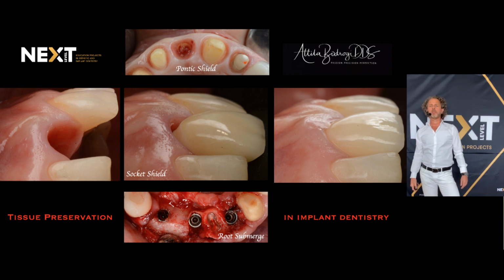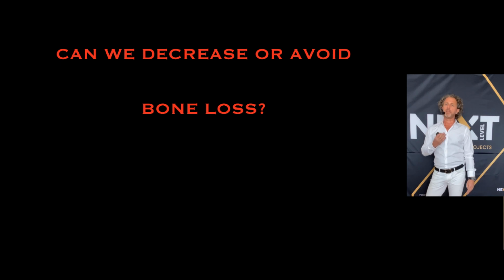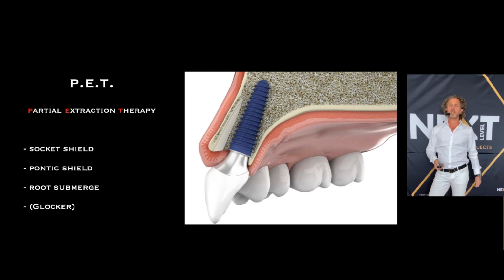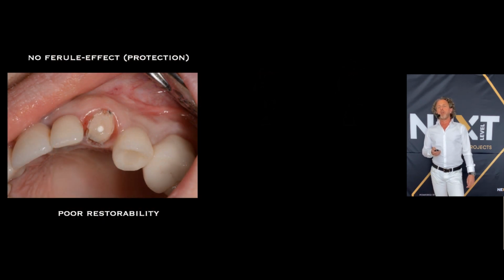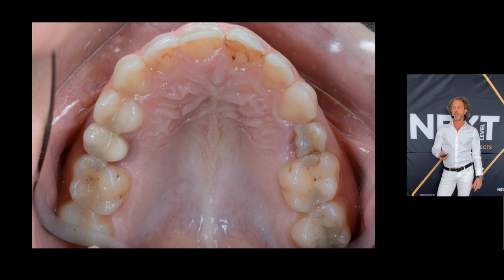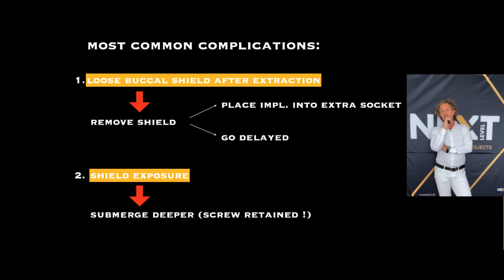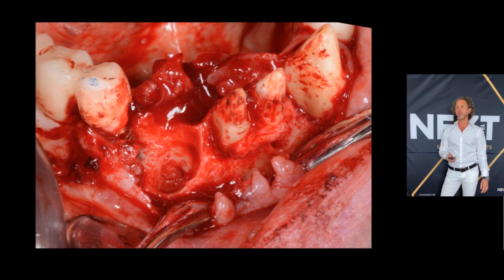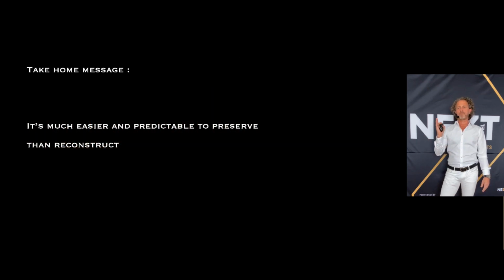The Magical Combination of Periodontal Ligaments and Implant Primary Stability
Dr. Attila Bodrogi